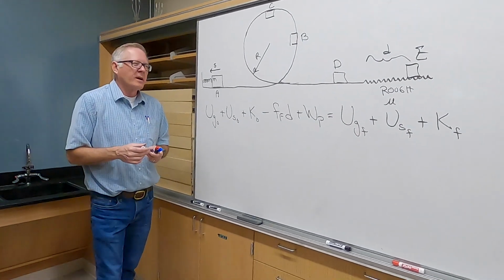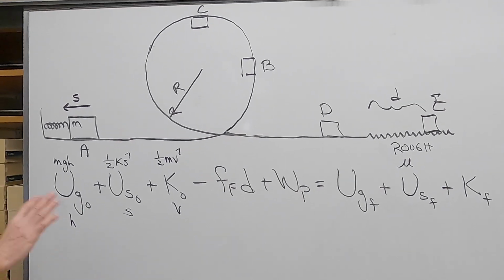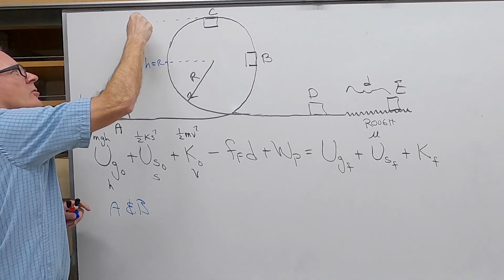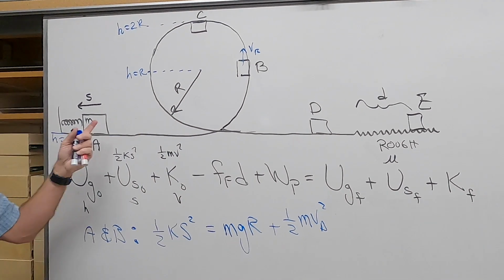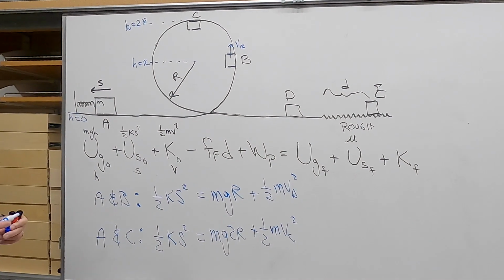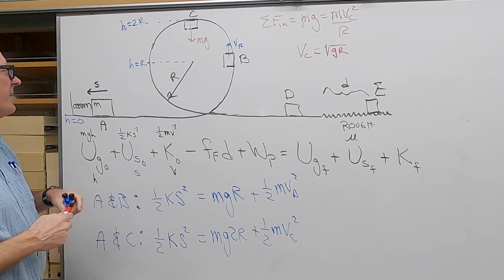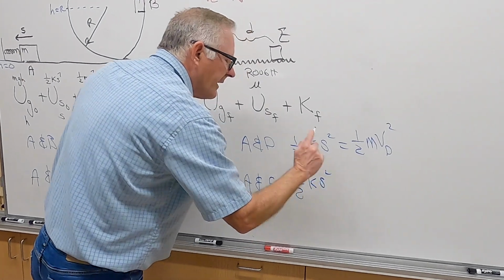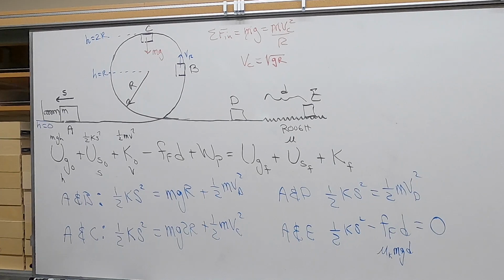Physics 4A-24 Work & Energy Sample Problem